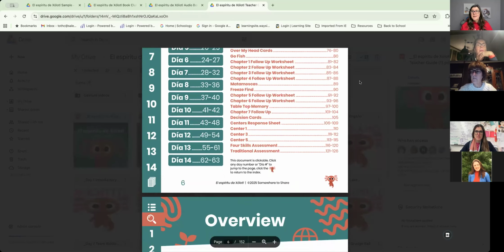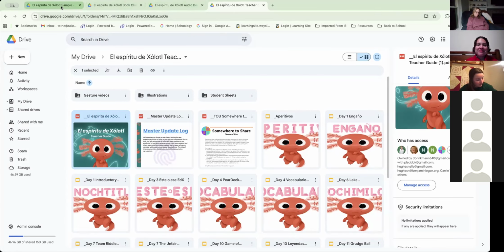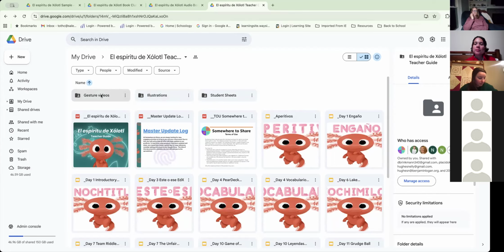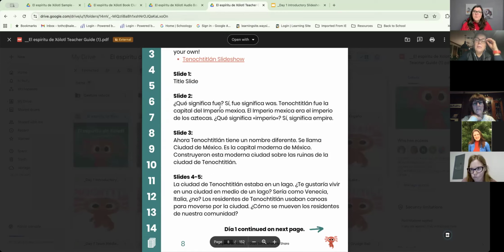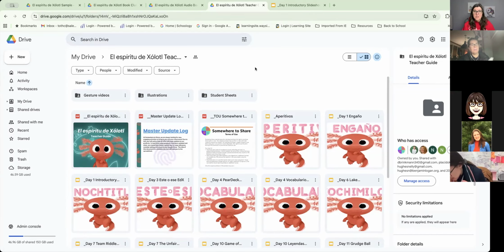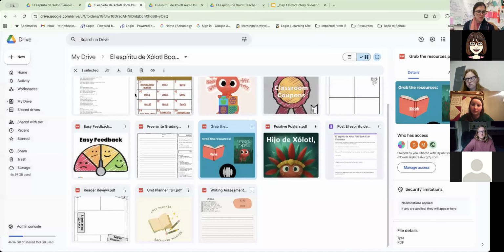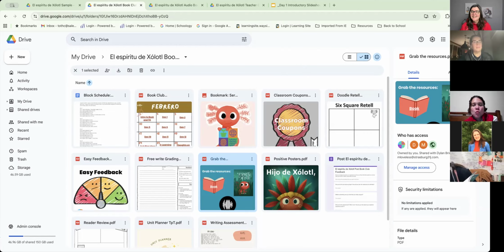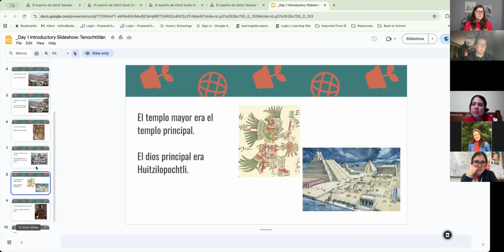Book Club Kick Off: El espíritu de Xólotl 2026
Whether you're doing the El espíritu de Xólotl book club with us or are interested in reading the book later, this is our live Q&A and launch party!